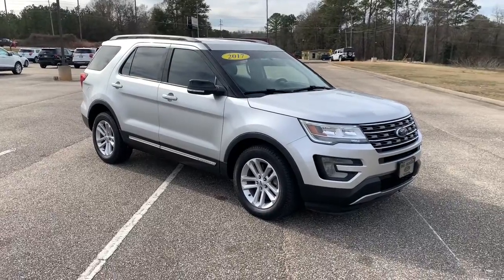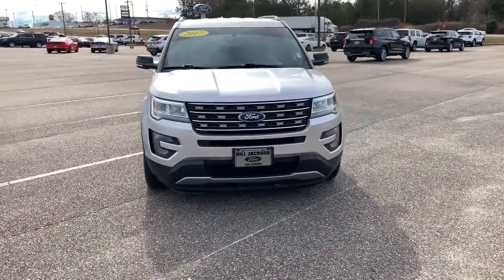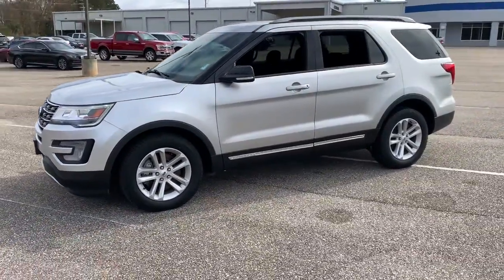2017 Ford Explorer Troy, Luverne, Ozark, Union Springs, Montgomery, AL FPB59258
Ingot Silver Metallic Used 2017 Ford Explorer available in Troy, Alabama at Bill Jackson Ford. Servicing the Luverne, Ozark, Union Springs, Montgomery, AL area.

Bill Jackson Ford
121 Highway 231

Clean CARFAX. CARFAX One-Owner.brbrAll New Bill Jackson Ford. Family Owned and Operated.